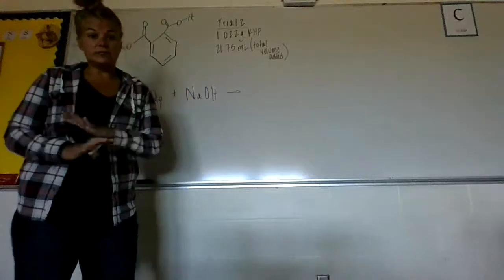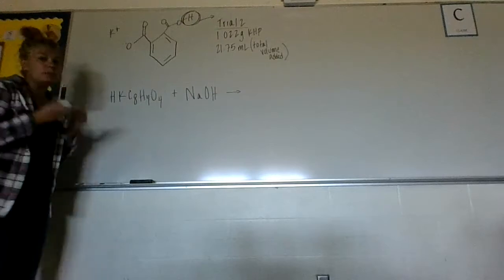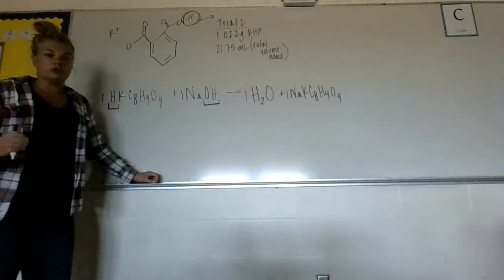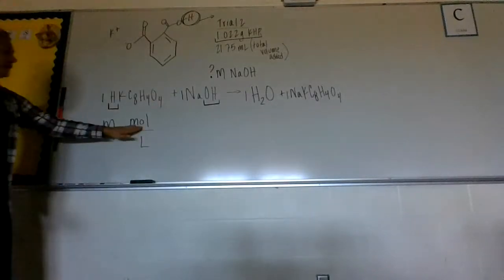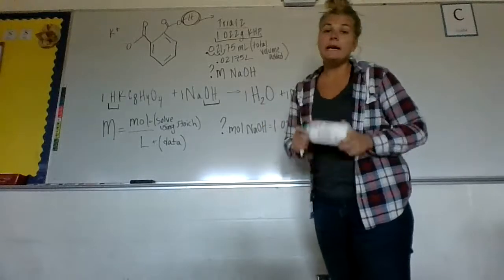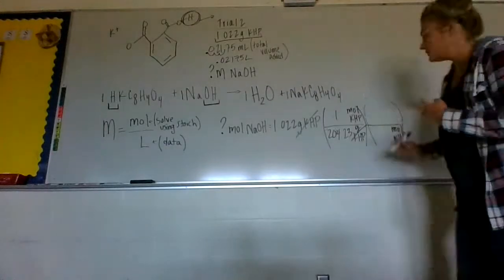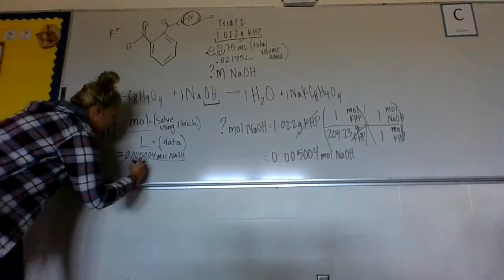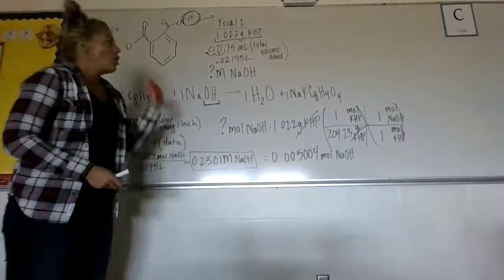KHP and NaOH Standardization Data Analysis